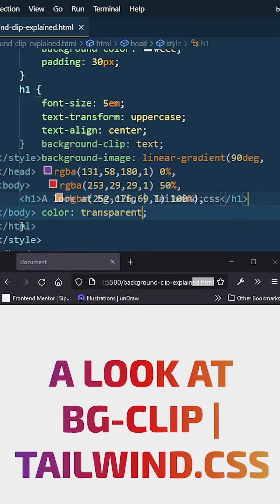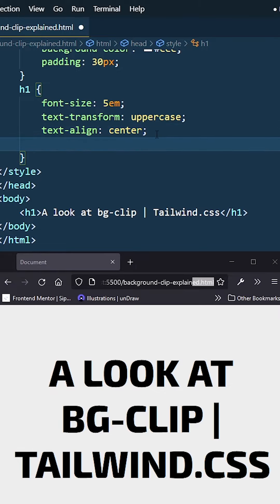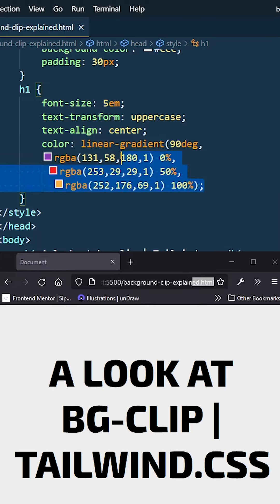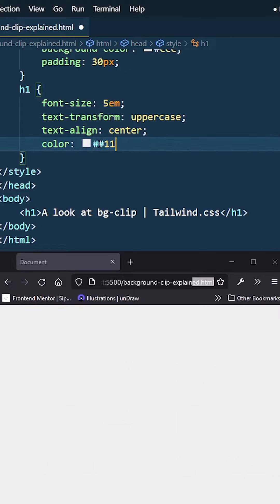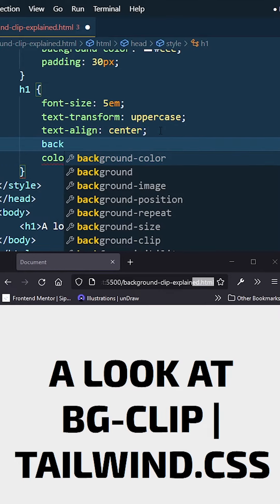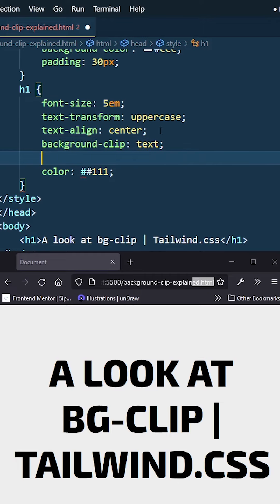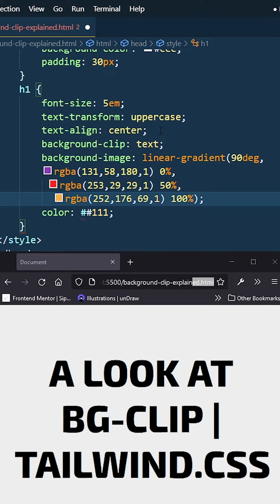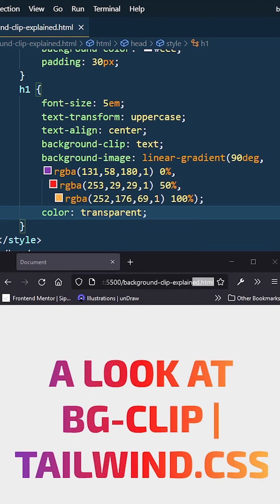Tailwind.css Classes - A look at the bg-clip class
Ever watched a tailwind css tutorial and wondered what a class actually does? 🤔

The bg-clip class is explained in plain css in this video and if you want to copy the code, here it is:

background-clip: text;
color: transparent;
background-image: linear-gradient()